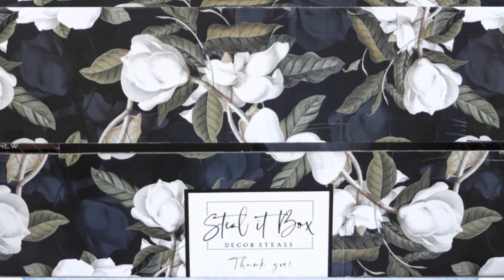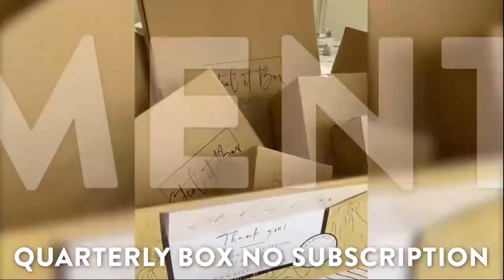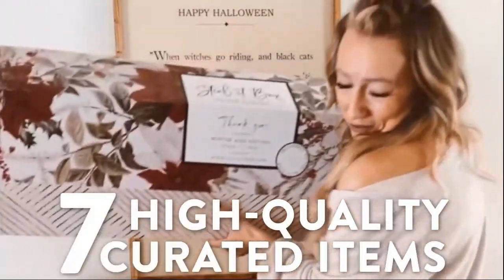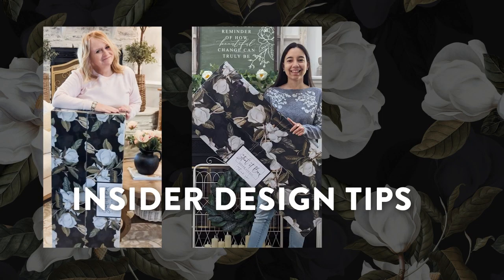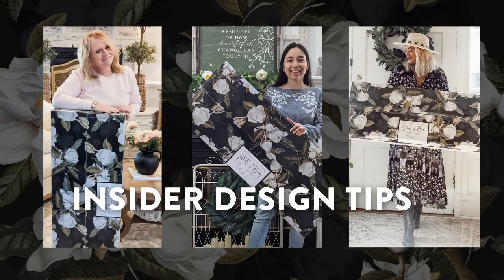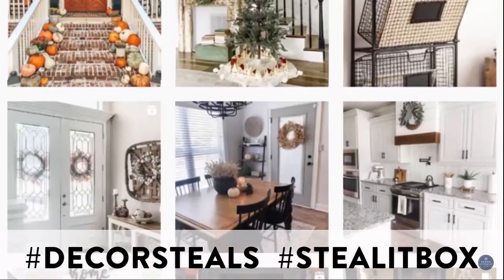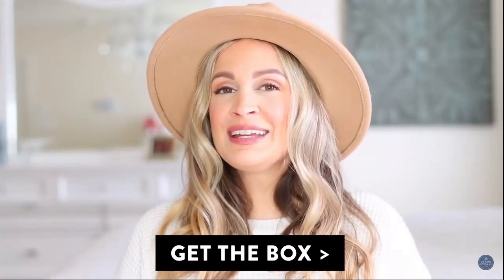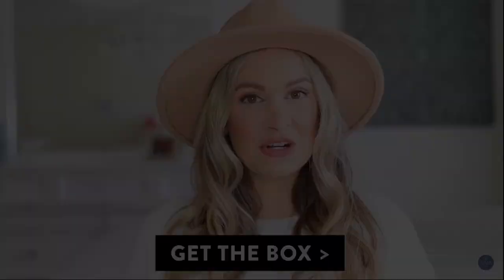SIB How It Works 2023